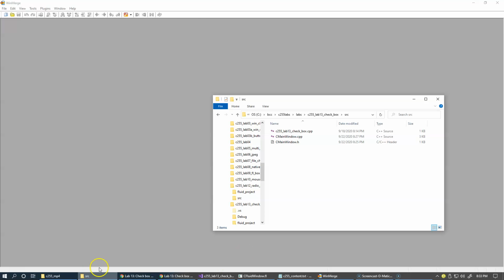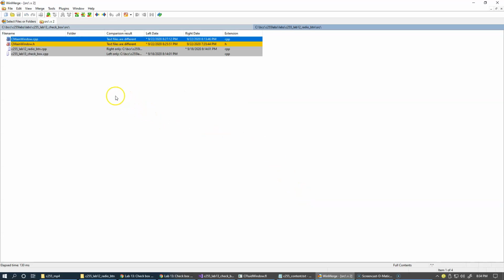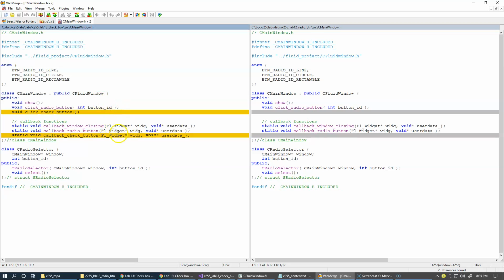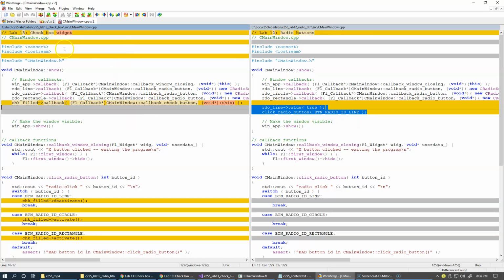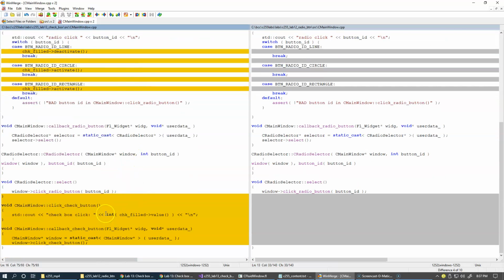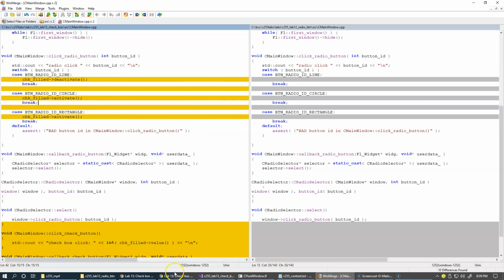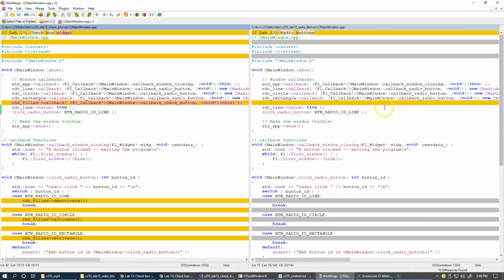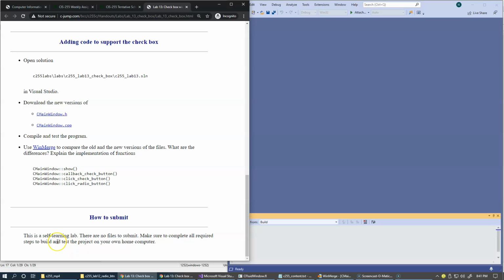9.11 Lab 13, Check box widget, continued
9.11 Lab 13, Check box widget, continued